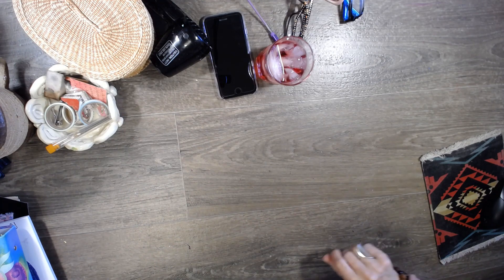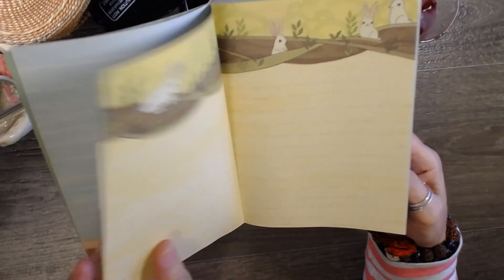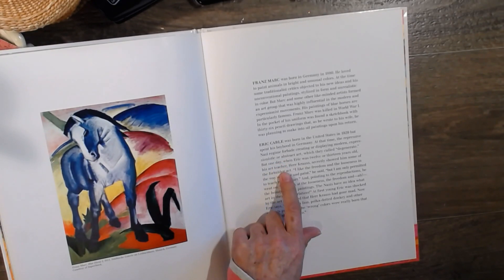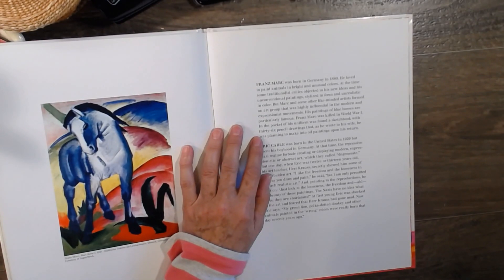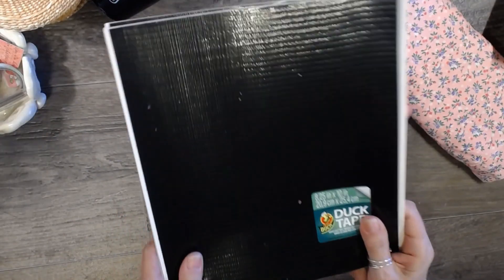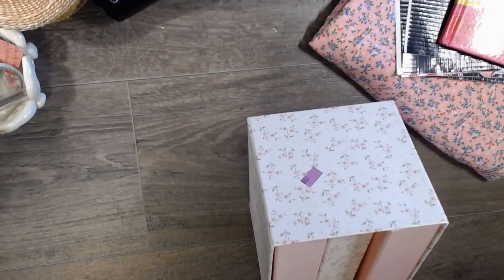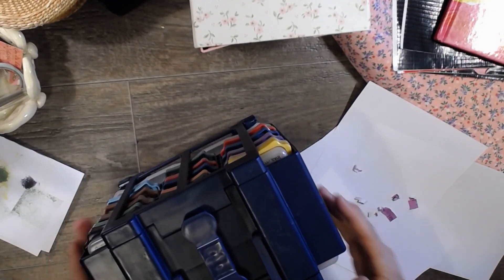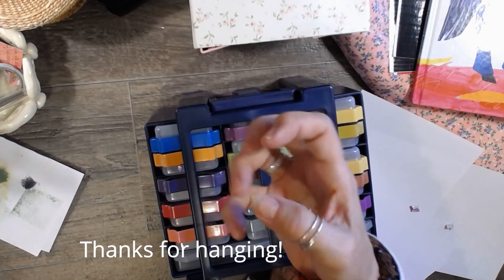Thrift haul & Yes, I Read You a Story! Don't miss this!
Welcome to Let's Make a Mess Today!  I am so happy you are here.

This was such a fun haul and I ADORE the story!  I know, I know, I am so weird, but you gotta love this story!!  We learn something too, at least I do.  Love you guys!  xoxoxo

Etsy Store

You can also find me here:

However please don't send me anything more than an ATC or a Postcard.  I am overwhelmed with your generosity and its my turn to share with you.  Thank you so much!  xoxoox